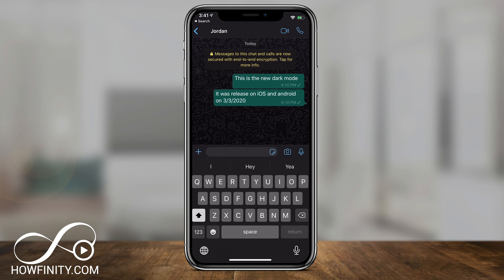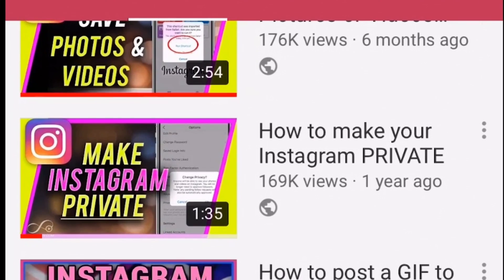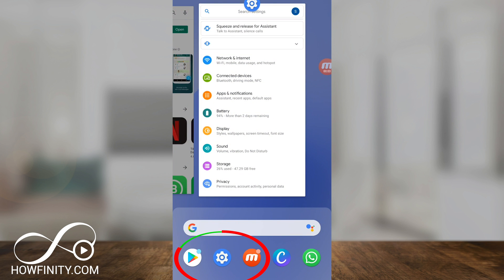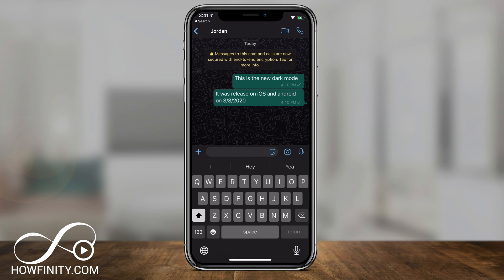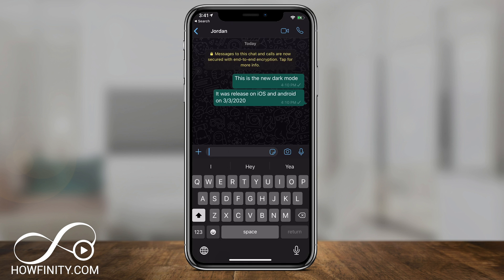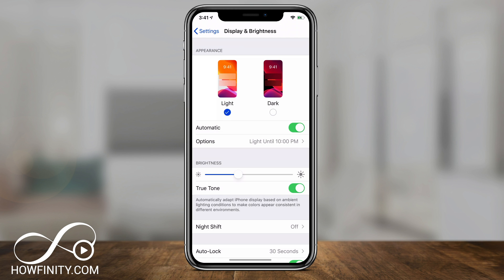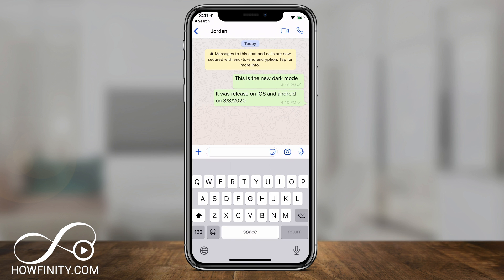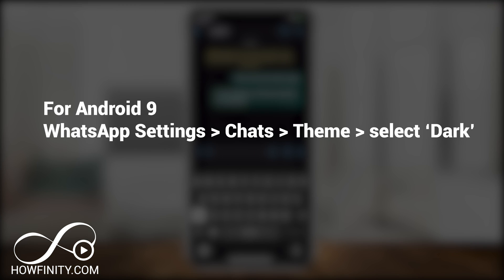How to Enable Dark Mode on WhatsApp - New Update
WhatsApp finally has a Dark Mode for iOS and Android.  As long as you have iOS 13 and Android 10, you can activate the dark theme on your phone and it will active dark theme on WhatsApp.

In this video, I'll show you how to activate the dark mode and dark theme and iOS and Android and in turn, turn on WhatsApp Dark Mode.

If you have Android 9, follow these steps.
WhatsApp Settings - Chats - Theme - select ‘Dark’

If you have iOS 12 or older, you won't be able to activate dark mode for Whatsapp.